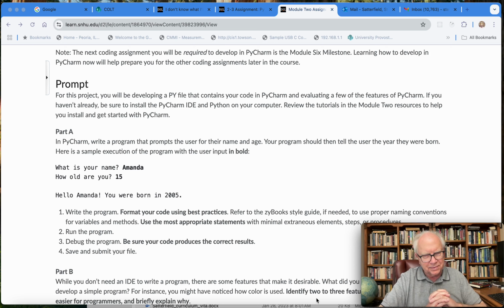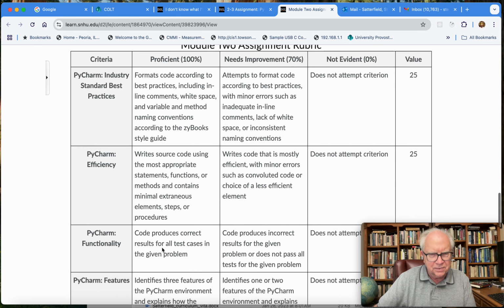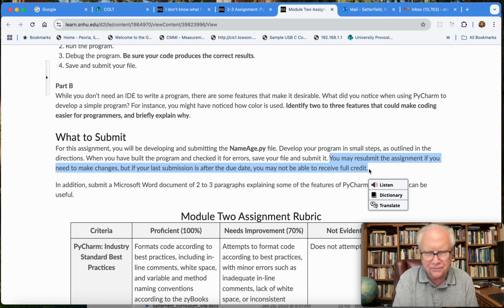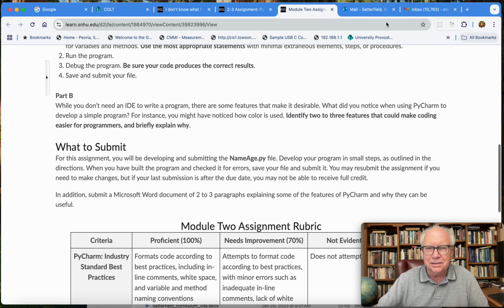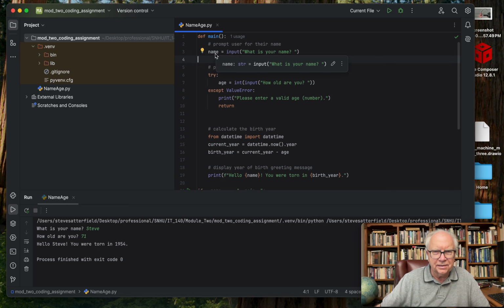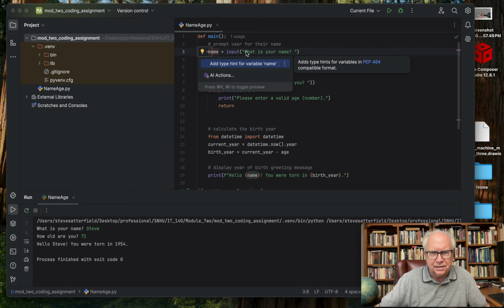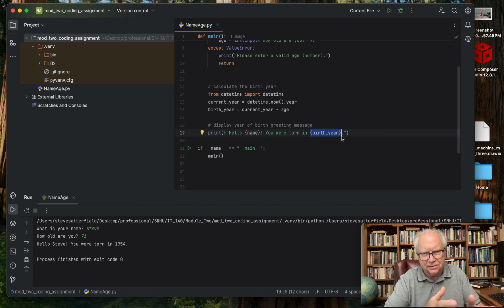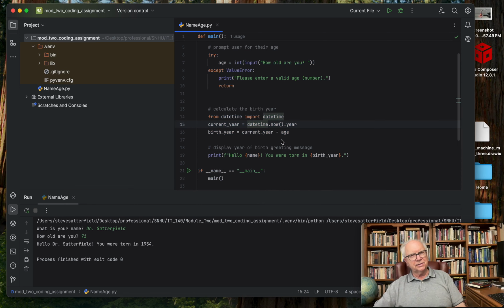IT_140 video lecture module two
IT_140 How-To video for your first coding assignment in Python